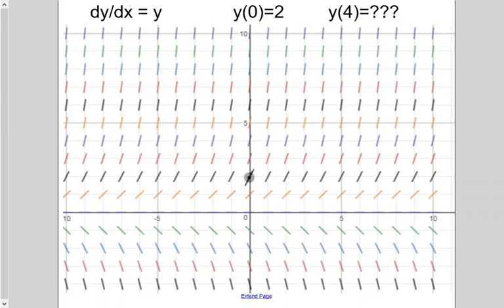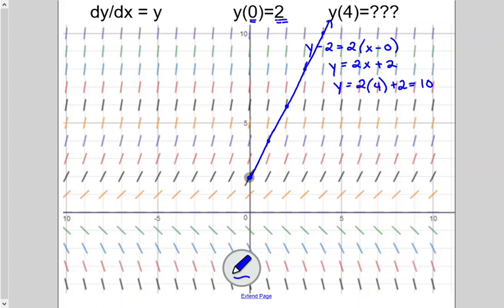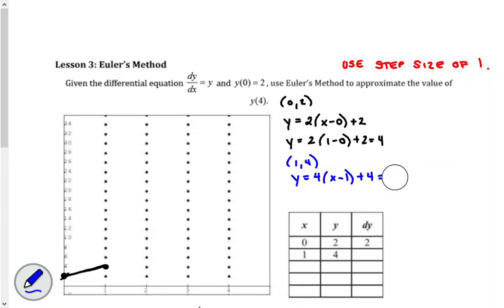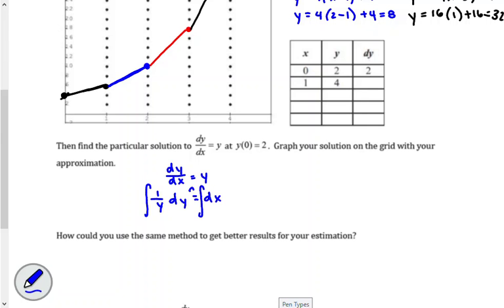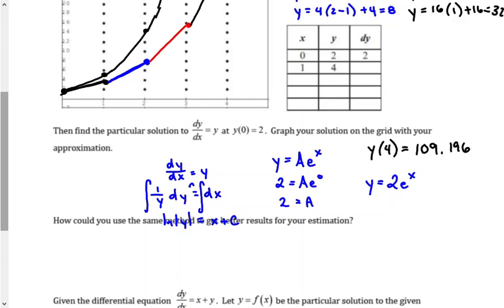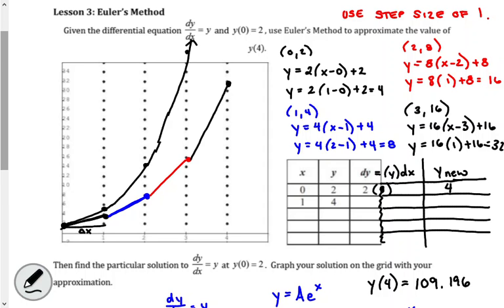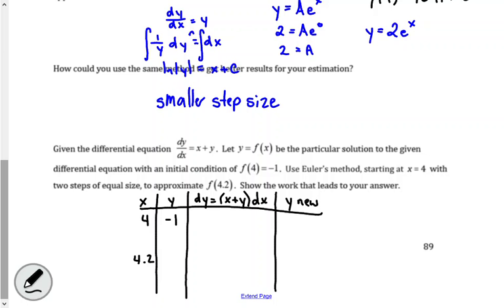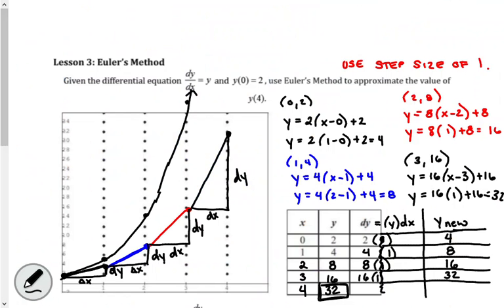5.3 Euler's Method